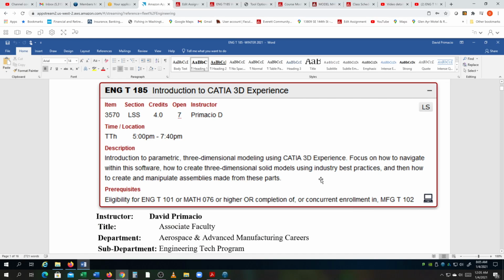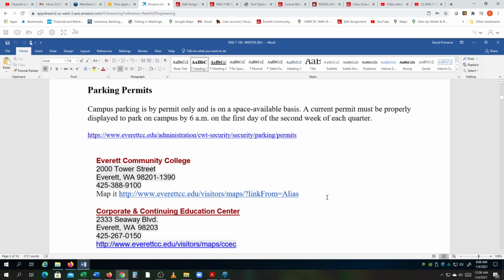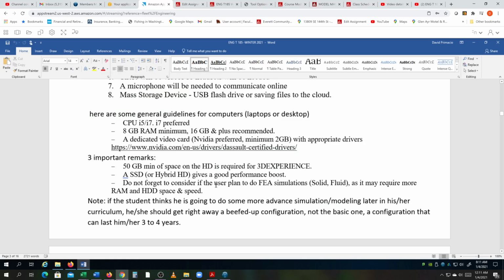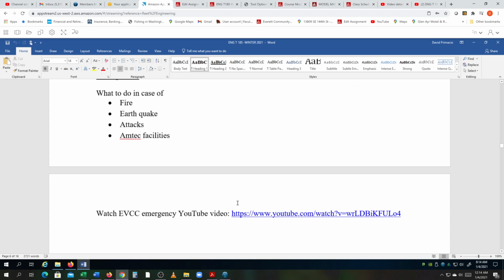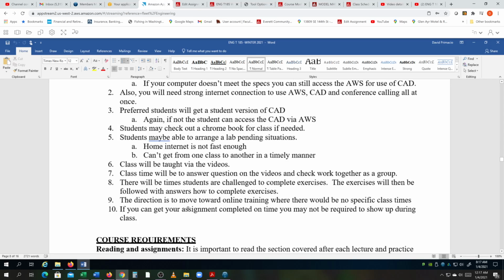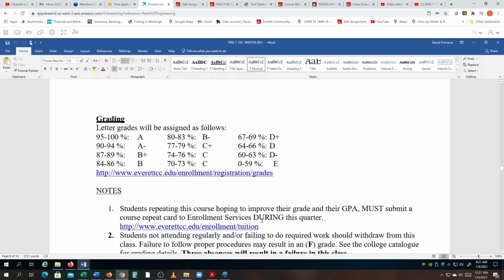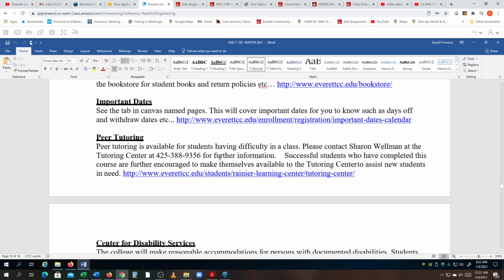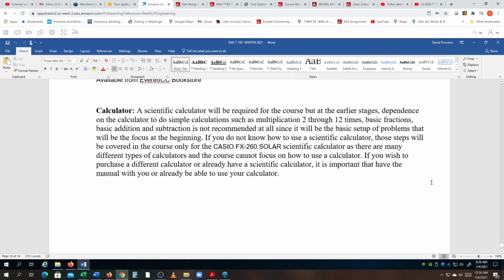ENG T 1XX syllabus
Demo: To Review Syllabus